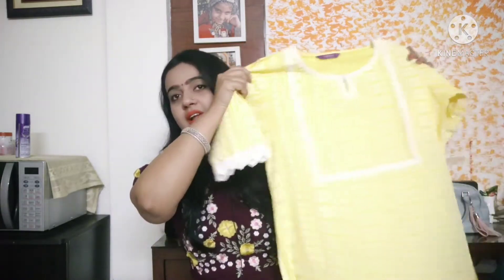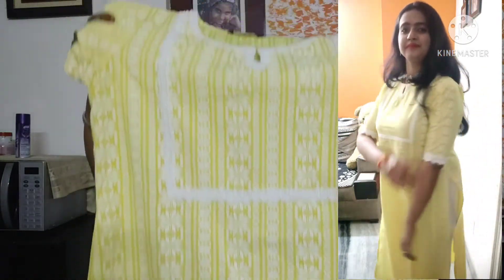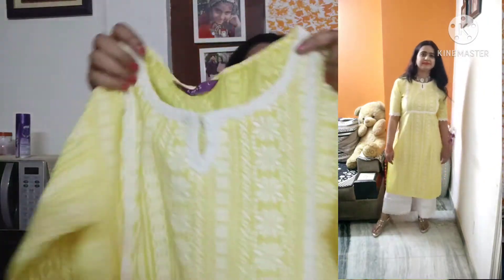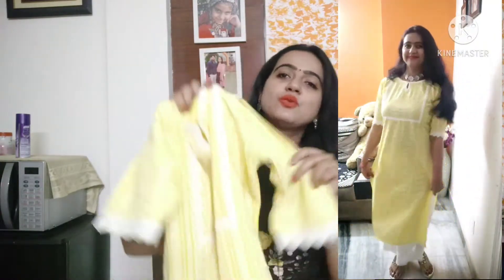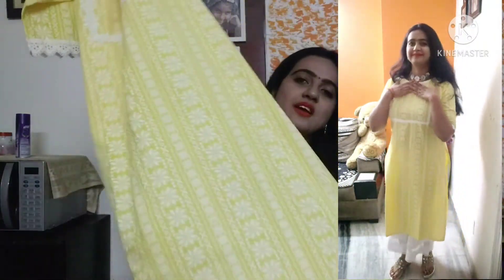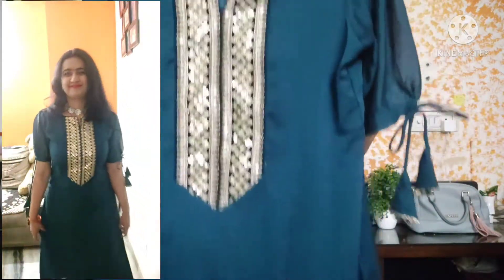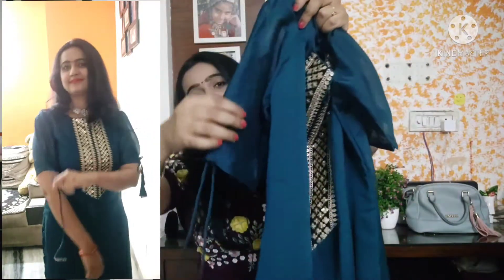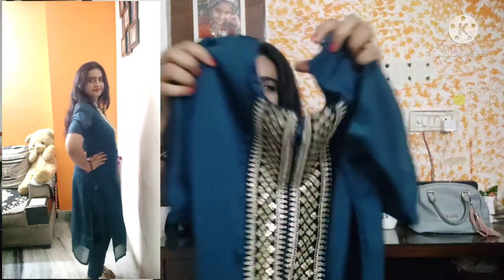Myntra Kurti haul || Under Rs1499 ||Divyaanvi Jewellery 🎉🎉🎉